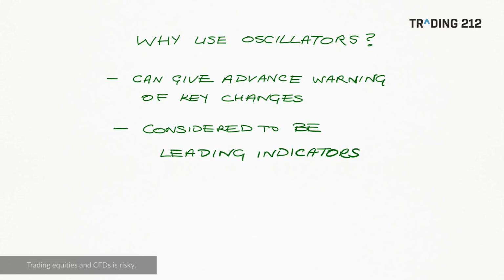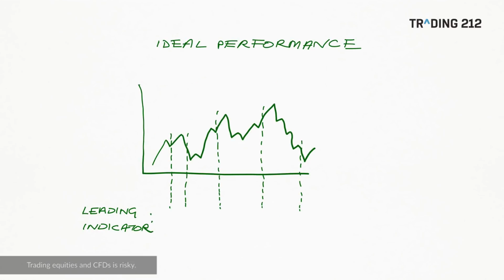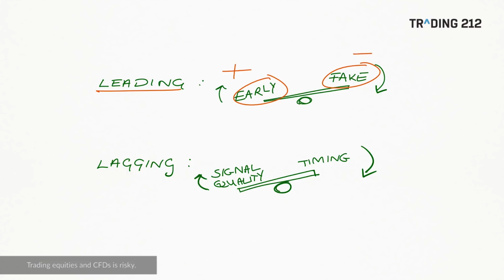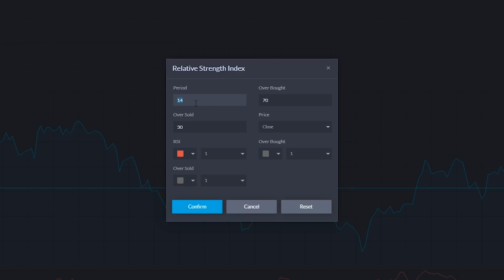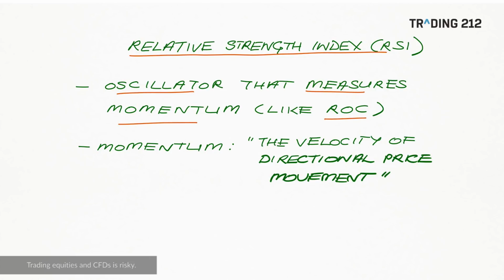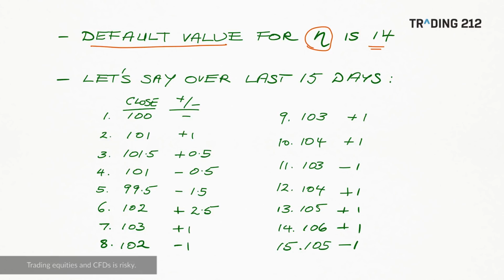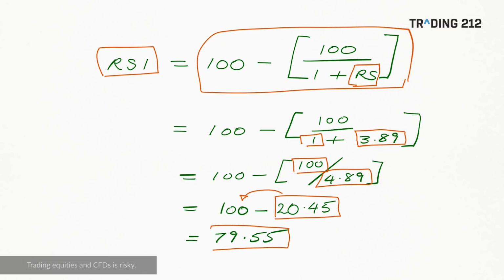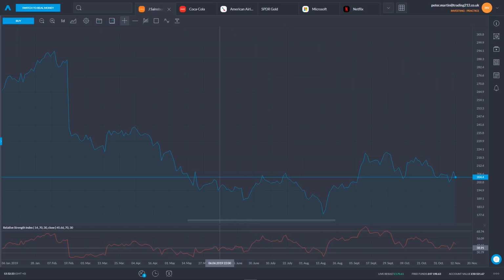What Is The Relative Strength Index (RSI)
In this latest in our series of videos introducing technical indicators, we further explore oscillators, explaining why they are called leading indicators, before focussing on the Relative Strength Index (RSI). We demonstrate how to use the RSI, explain how it's calculated and run through the basics of using this momentum oscillator.